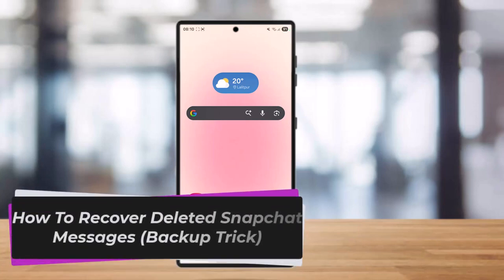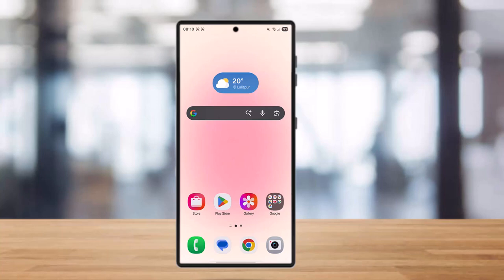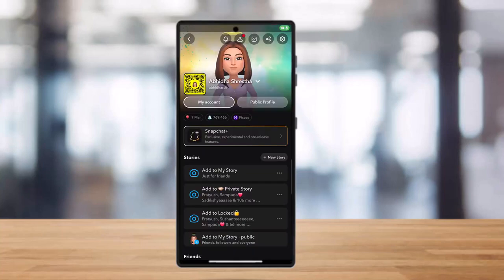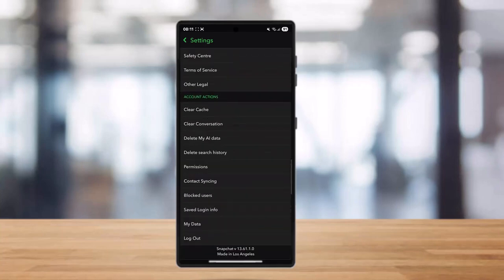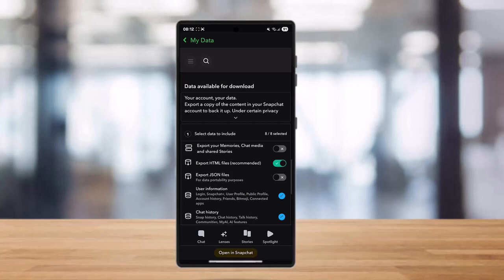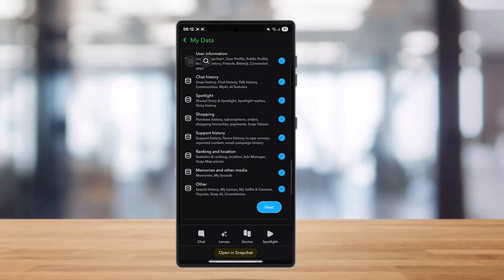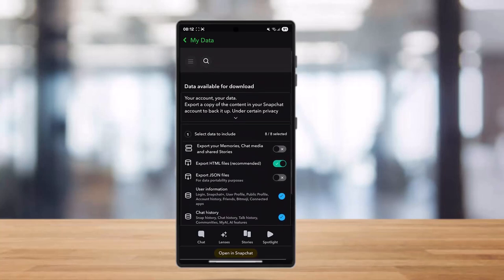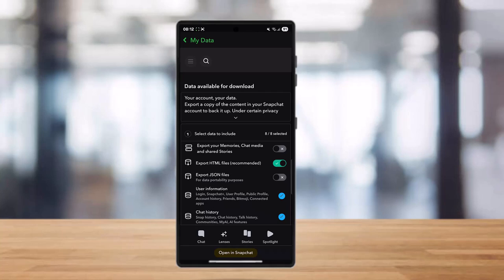How To Recover Deleted Snapchat Messages Backup Trick !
In today’s video, we’re going to talk about how to recover deleted Snapchat messages using an official backup trick that actually works. Many users accidentally delete their chats and later realize they need them back — but don’t worry, this method will help you get those messages restored safely.

To start, open your Snapchat app and go to your profile page. Once you’re there, tap on the gear icon in the top-right corner to open your Snapchat settings. Now scroll all the way down until you find the option called My Data. This is the section where Snapchat lets you request your data backup, including chat history, login details, and more.

Once you’re on the My Data page, select the data types you want to include. You can choose to back up messages, stories, and other account information. Snapchat will now prepare your data file for download.

After a short while, you’ll receive an email from Snapchat with a download link. Tap the link to download your data ZIP file, then extract it to access all your saved and deleted chat information. Inside that file, you’ll find a folder containing your message history that can be viewed in a browser or text editor.

And that’s it! That’s how you can recover deleted Snapchat messages using the official data recovery feature. I hope you found this tutorial helpful.